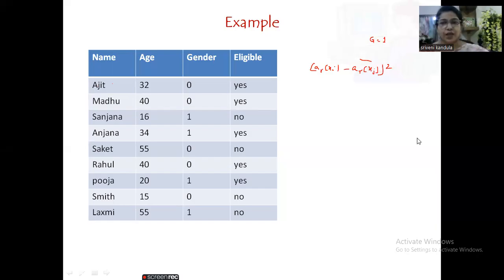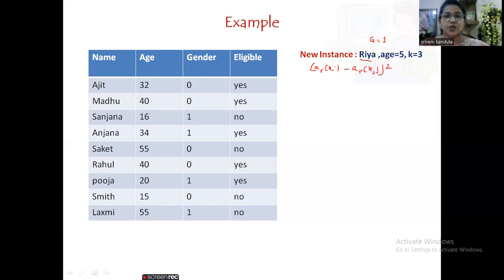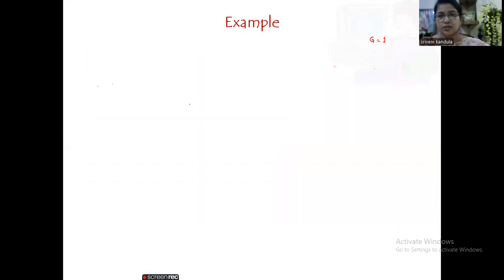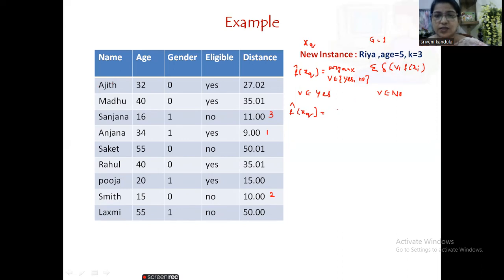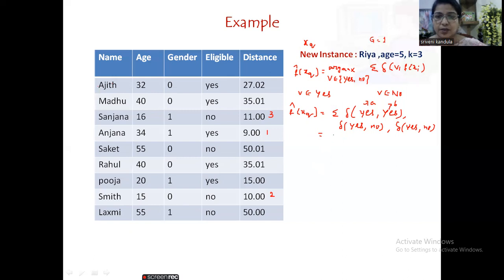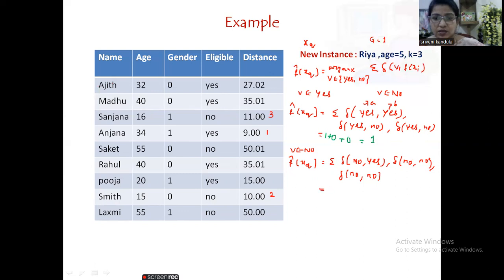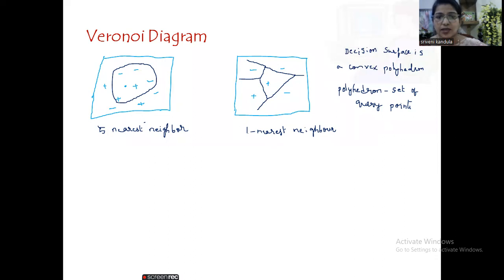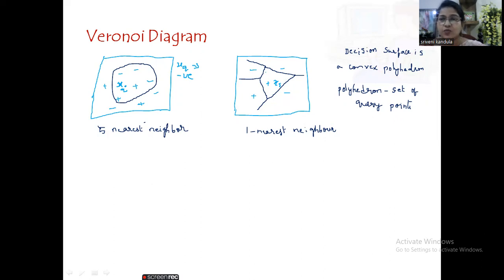Voronoi diagram and solved example on KNN for discrete valued target function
voronoi diagram,solved example on KNN for discrete valued target function voronoi diagram